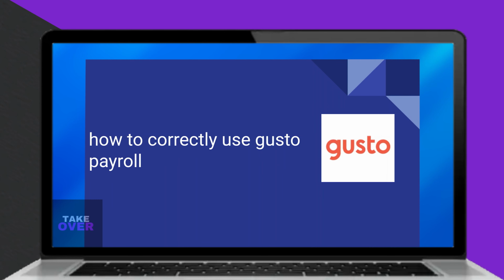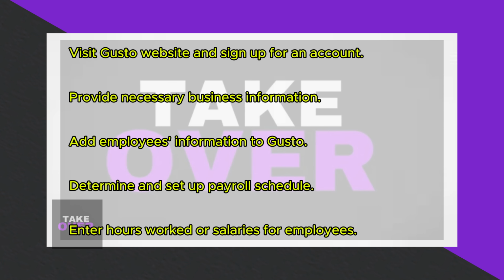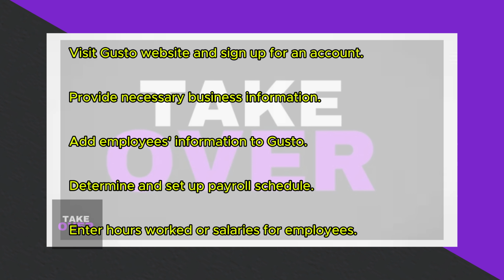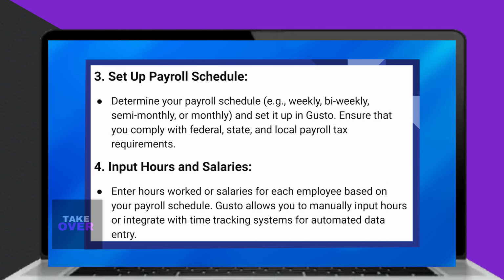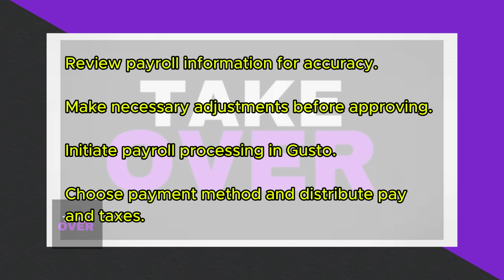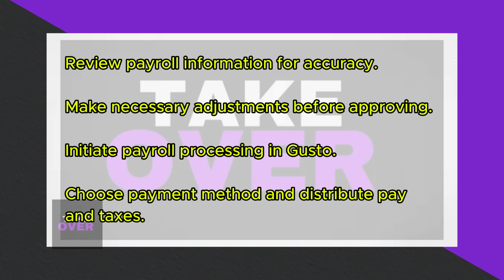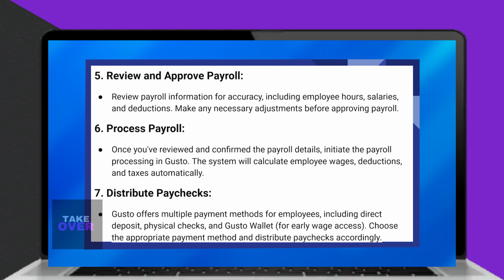How to use gusto payroll correctly TUTORIAL 2024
HOW TO CORRECTLY USE GUSTO PAYROLL (2024) FULL GUIDE